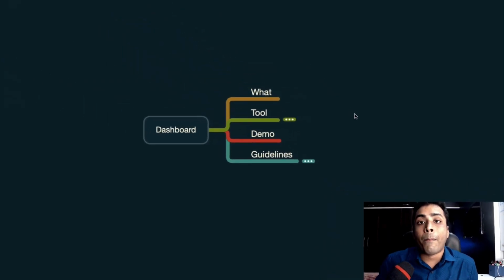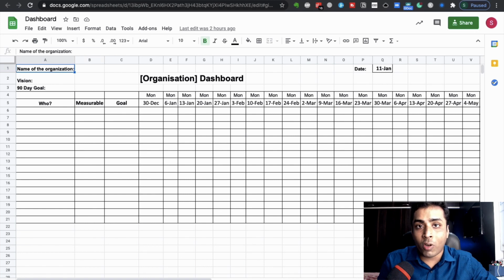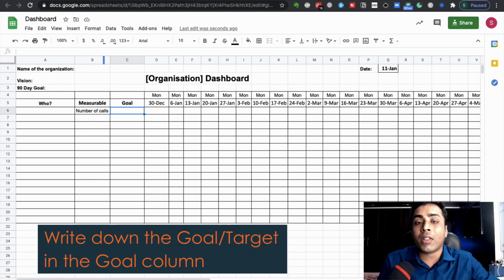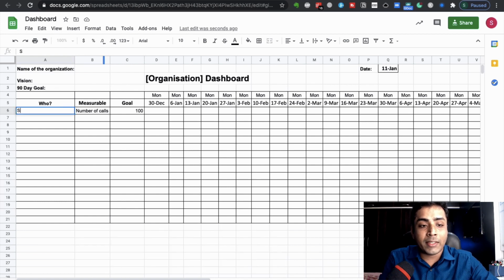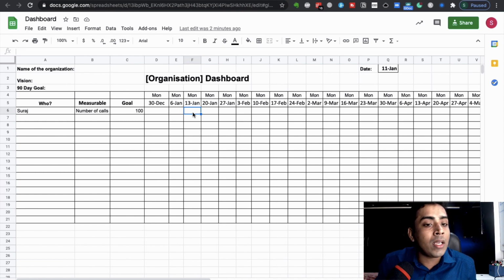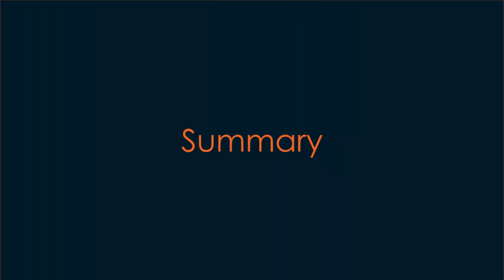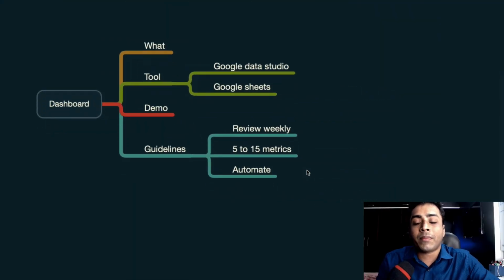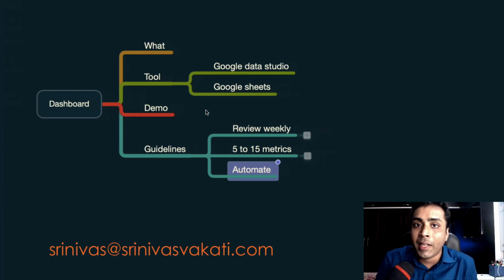Building a simple Dashboard for your business | What is a Dashboard and a free tool to set it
Dashboards are a very important part of business intelligence, helping to track progress of key business metrics. Although they are very important, not every business owner has setup a dashboard in their business.
In this video, I talk about what is a dashboard and how to start with setting up a basic dashboard. I also recommend you a free software you can use to setup one.

0:00 - Introduction
0:22 - Mistake most business owners make
1:21 - What is Dashboard
2:08 - Tools you can use
2:49 - Demo and Template
6:44 - Guidelines
7:44 - Freedom Entrepreneur Toolkit

Get the checklists, trackers I use in my business and with my clients”

WHO AM I:
I'm Srinivas Vakati. I am a chartered Accountant by qualification. Reading books and teaching what I know is my passion.
Professionally I do 2 things:
1. I teach people how to read a book a week and apply wisdom in their lives. I teach strategies to increase reading speed and a step by step system I designed to finish any book faster.
2. I help business owners stop firefighting and build their dream company. I do it by helping them set up right strategy, right systems and processes and right sales and marketing strategy.

GET IN TOUCH:
If you’d like to talk, I’d love to hear from you. Email is the best way to reach me. if you want to ask or discuss anything relating to reading books, learning in general or about business systems and process, email me at